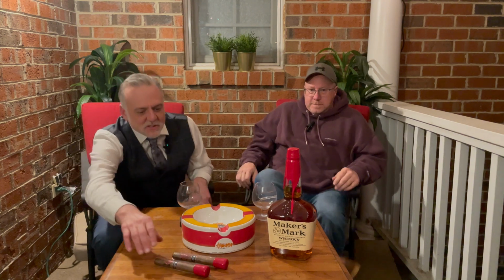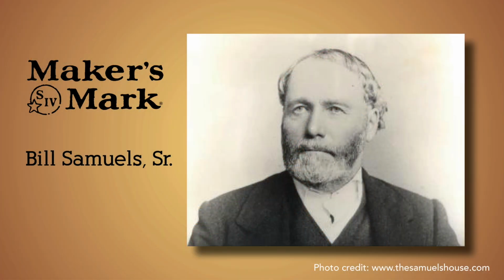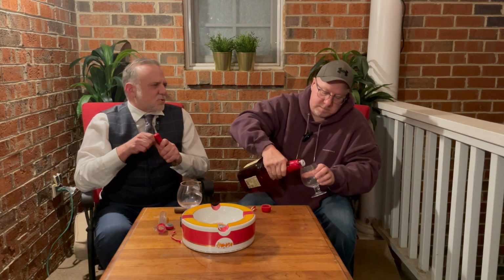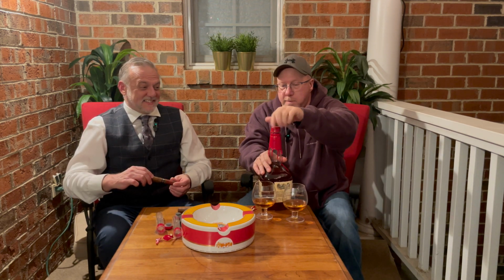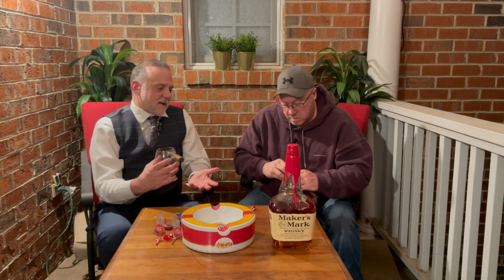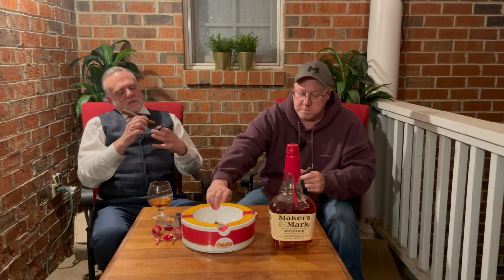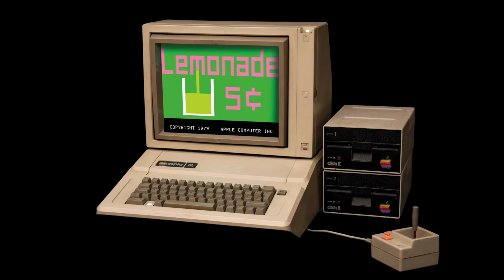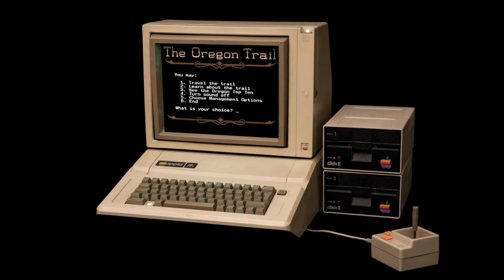We Love Robots And The Maker's Mark Match Up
This week we take a look at benefits and deficits of Artificial Intelligence, going to college, unemployment and pensions while enjoying Maker's Mark bourbon and cigars. We love robots

Bourbon: Maker's Mark
Cigars: Makers' Mark